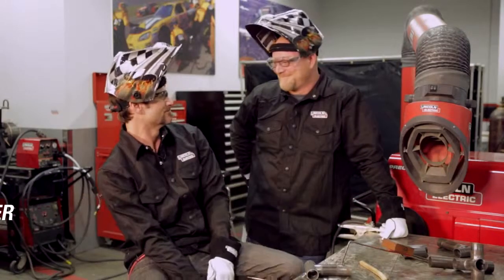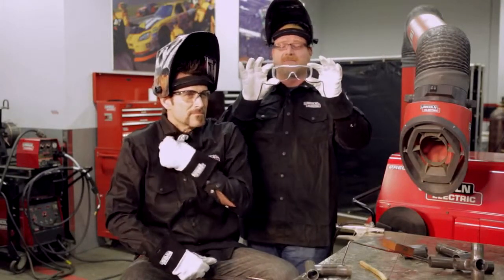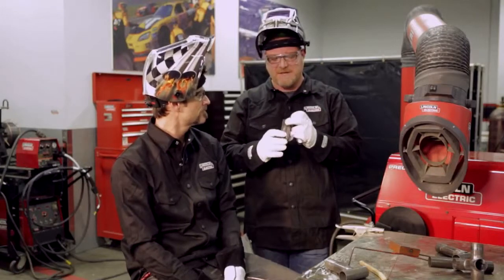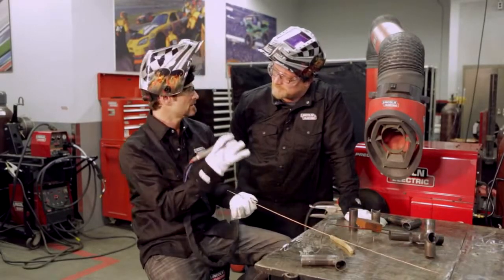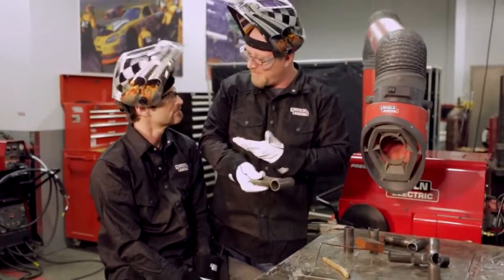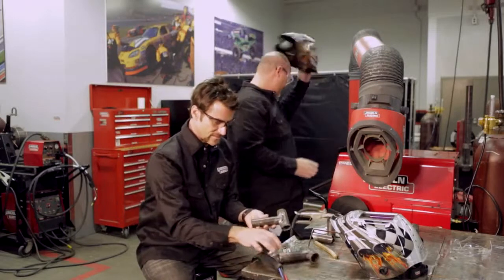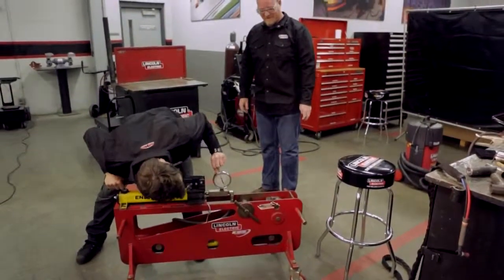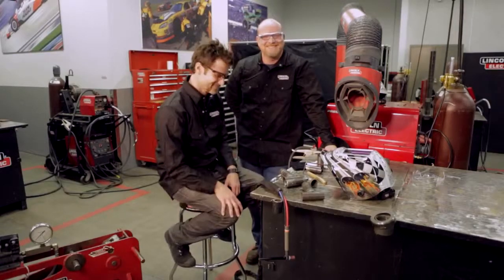Tech Tip Chrome Moly Welding Basics with Bryan Fuller and Mark Prosser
Bryan Fuller, owner of Fuller Hot Rods, and Welding Instructor Mark Prosser talk about the basics of welding chrome-moly. Be sure to check out their book, "Full Bore Sheet Metal".